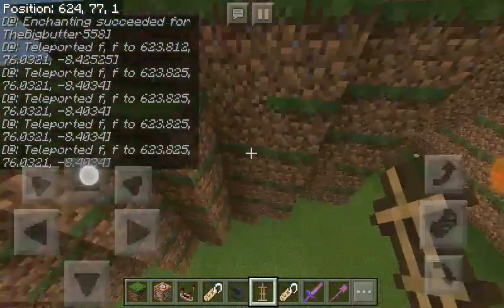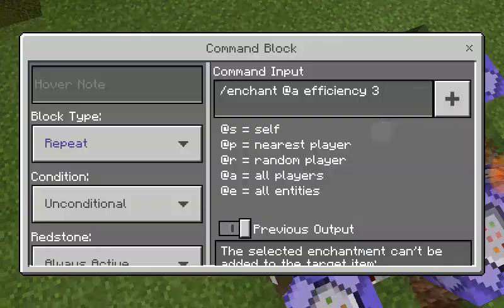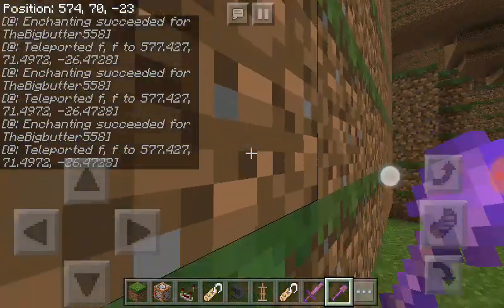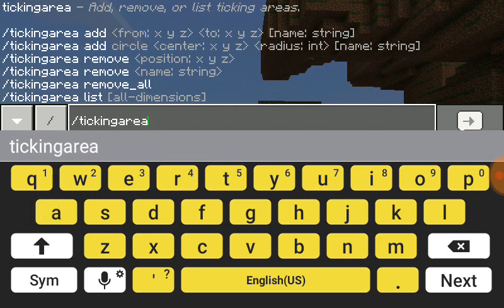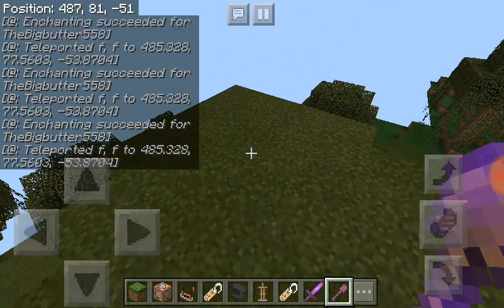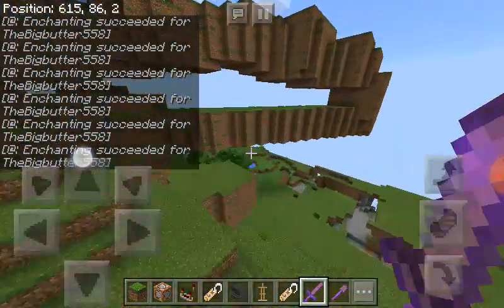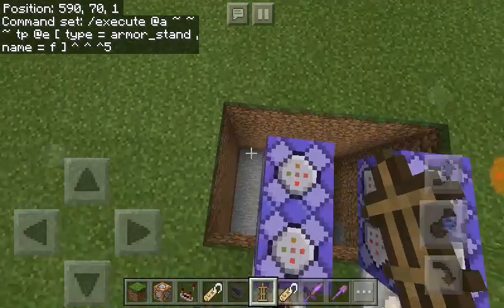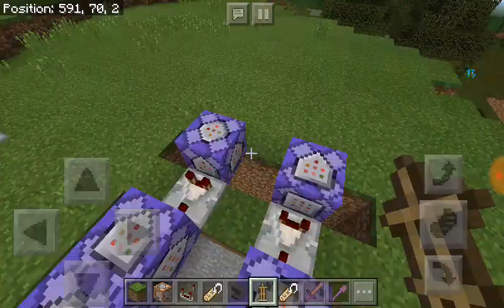HOW to use world edit in Minecraft Pocket Edition